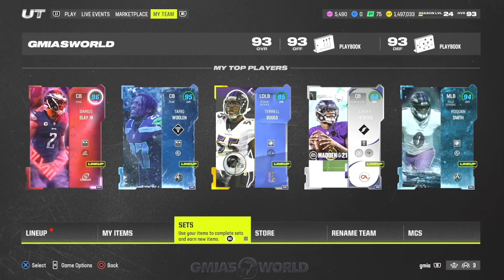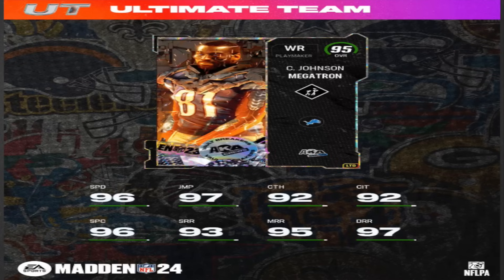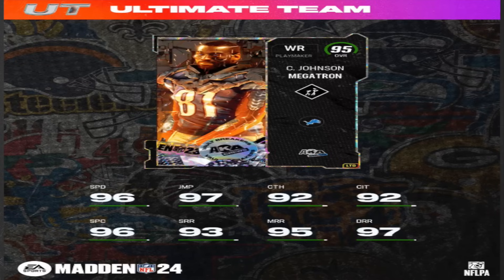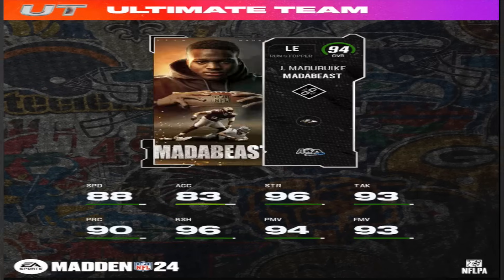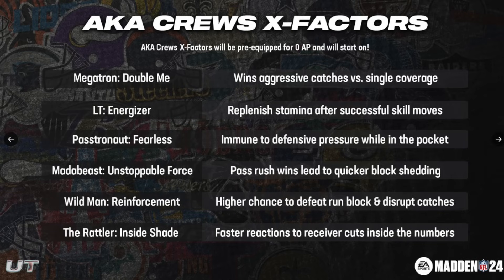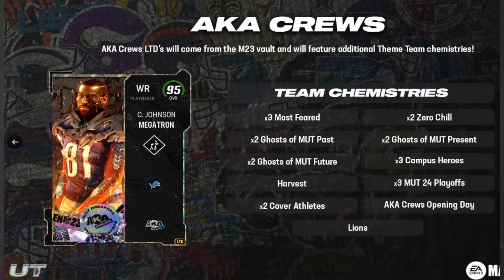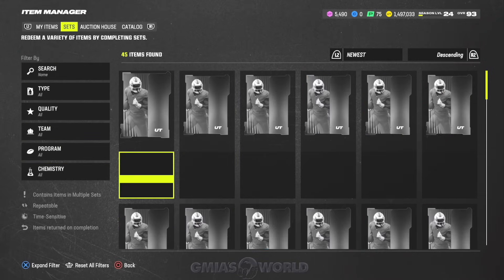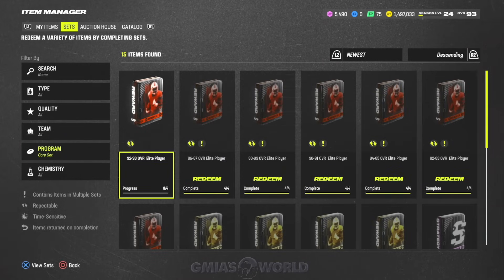HOW TO GET ANY 94 OVR AKA CREWS PLAYER FREE IN MADDEN 24! Madden 24 Ultimate Team